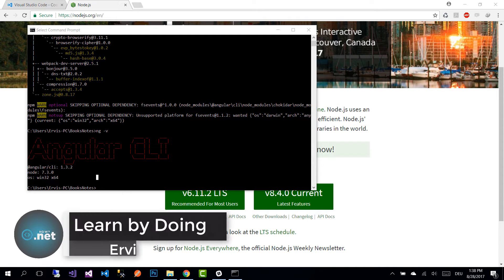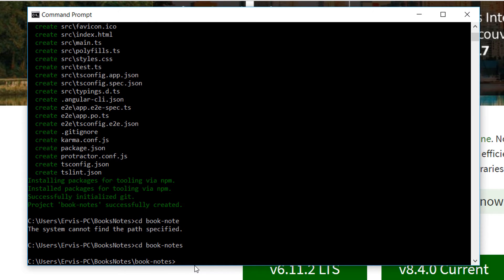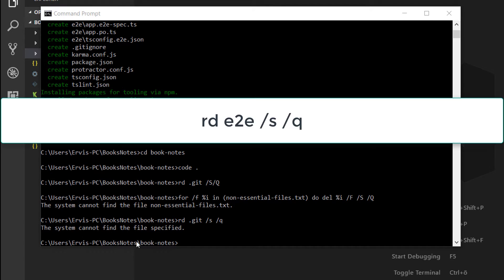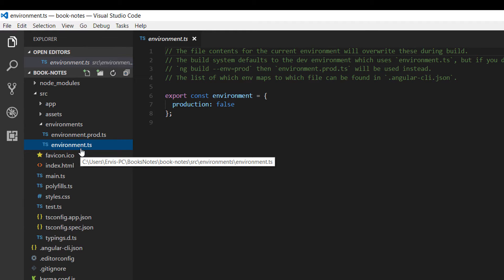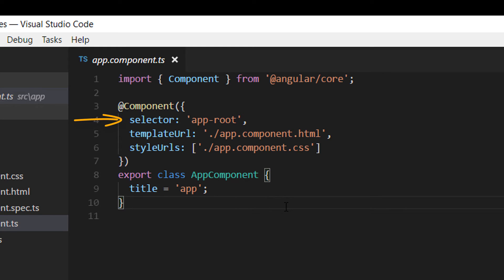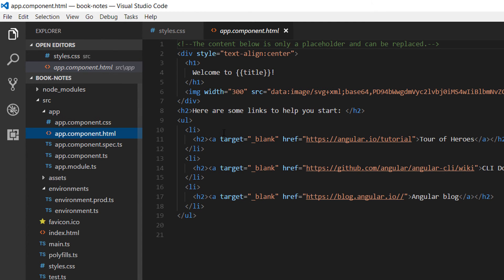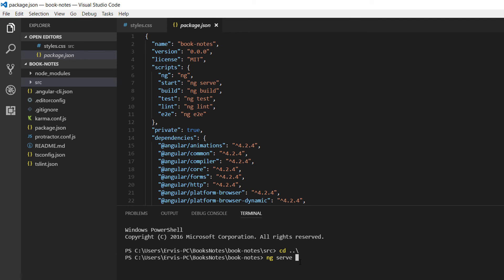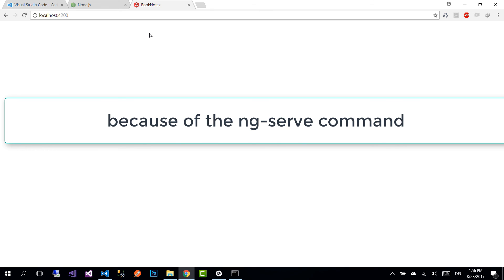2. APP CREATION & STRUCTURE - Angular 4+ with Firebase & Material Design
On this part you are going to learn how to create a new Angular Application using Angular CLI and then you will walk through the Application Structure.